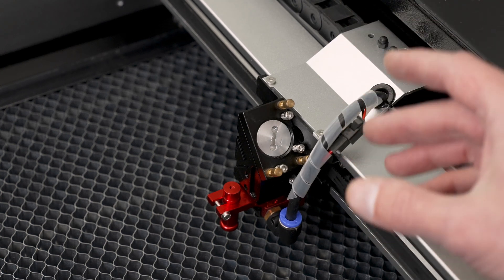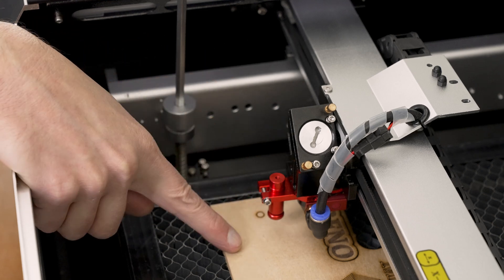Monport Reno Pro- First Look!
Greg takes a First Look at the Reno Pro 45 by Monport.  The Reno Pro is a huge step up from a K40 style Co2 laser machine!
* correction to the cut settings: 18 mm/s @ 65% pwr with 2 passes.
Reno Pro is 100 mm/s faster than the Reno.
Reno Pro is Lightburn compatible- the Reno is not and uses K40 style software.
Reno Pro connects using USB or WiFi- the Reno is USB only.

0:00 Intro
0:18 Basic Specs
1:18 What's Included
3:13 Exterior Features
4:14 Interior Features
6:59 Engraving and Cutting

UpBeat- Greg's source of quality sound tracks!